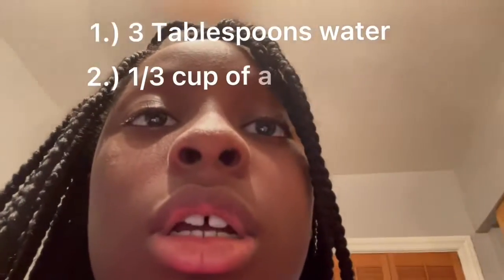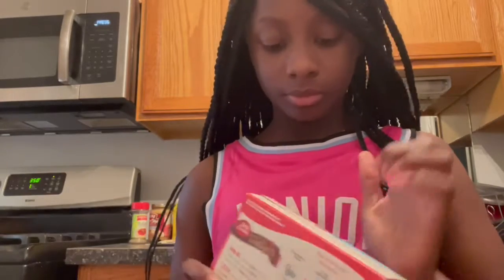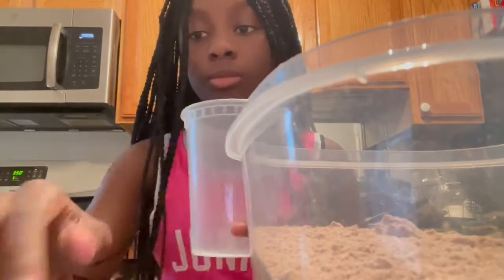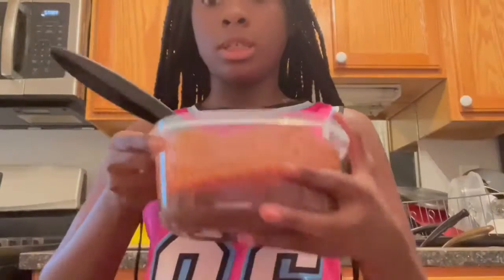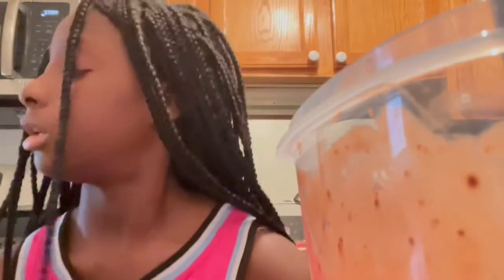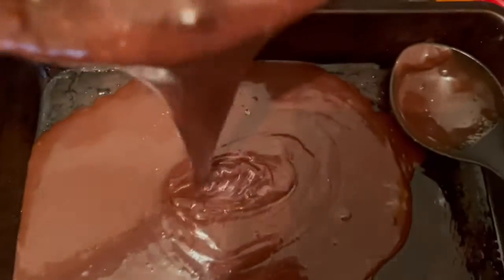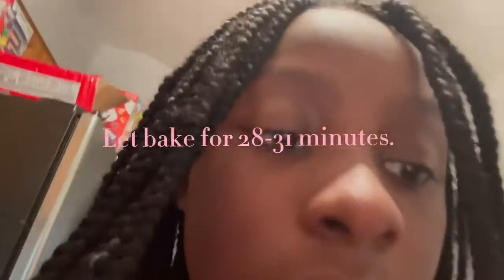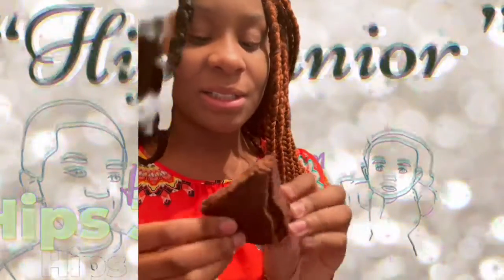Vlogmus day18 Home Baked brownies Hip junior Kids style so festive.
Festive Baking

🎉Hey! Try it using my code and you’ll get $5. GZQPMFZ